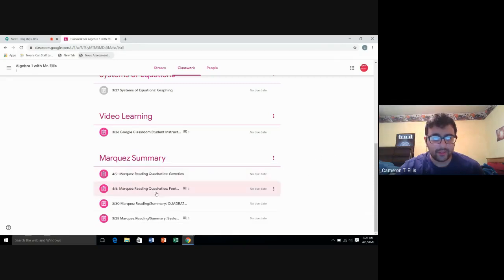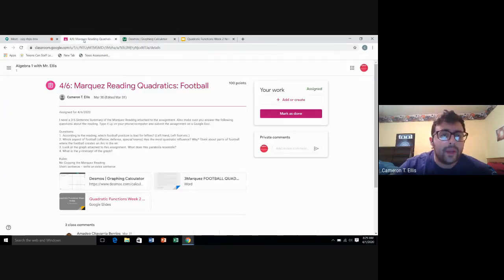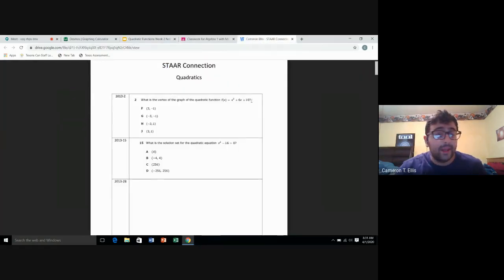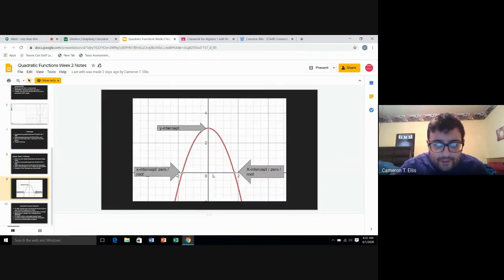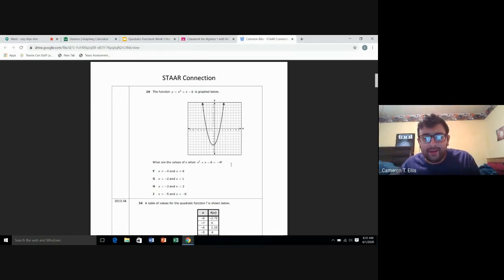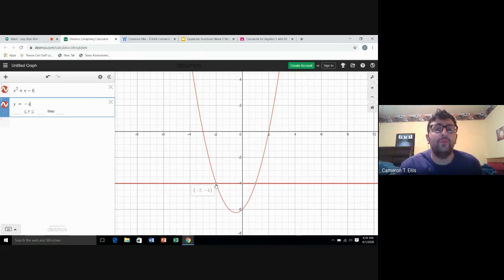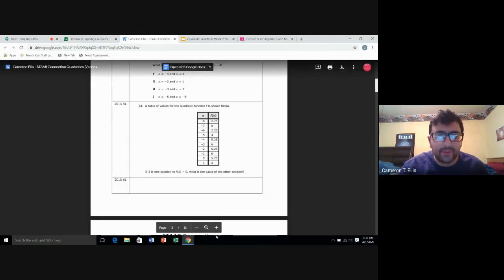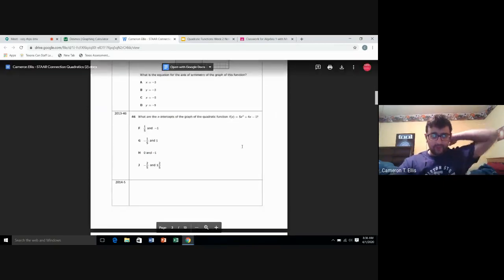Algebra 1 Week 3 Part 1